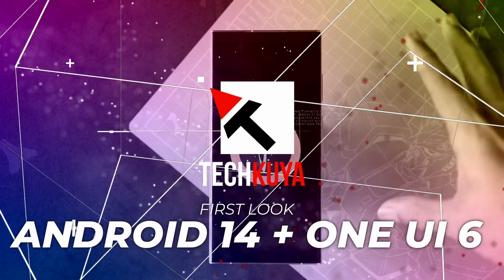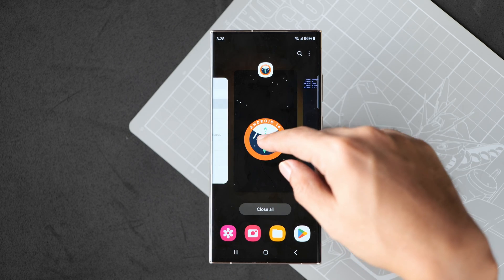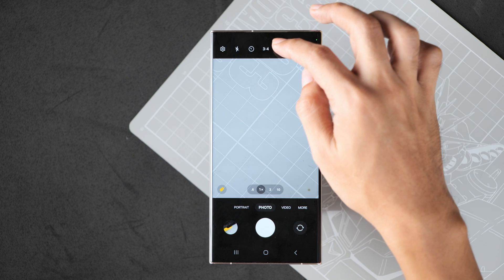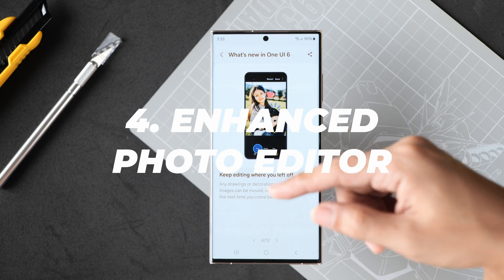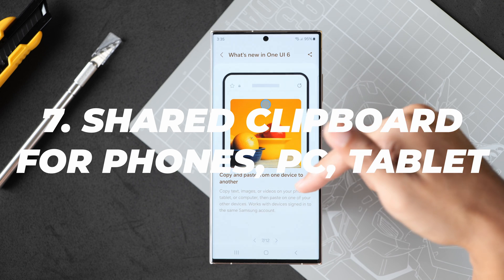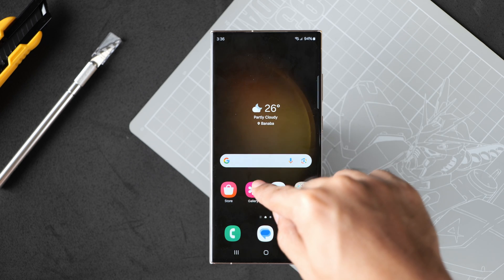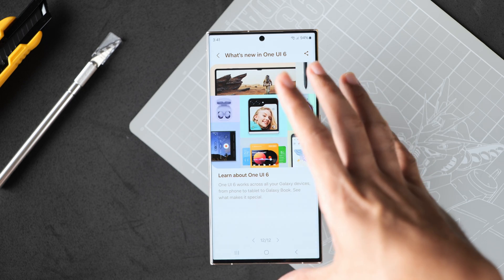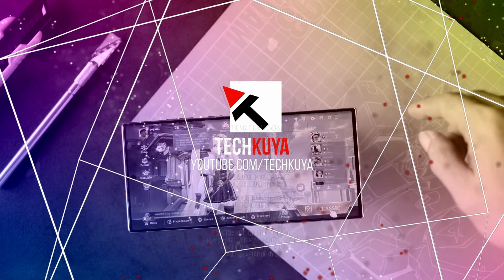Android 14 + One UI 6 first look on the SAMSUNG Galaxy S23 Ultra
SAMSUNG has started rolling out Android 14 and One UI 6 to the Galaxy Series. This major update brings numerous new features and enhancements to the camera and security, as well as refreshed aesthetics.

It also comes with support for multi-touch drag and drop operations across the entire system.